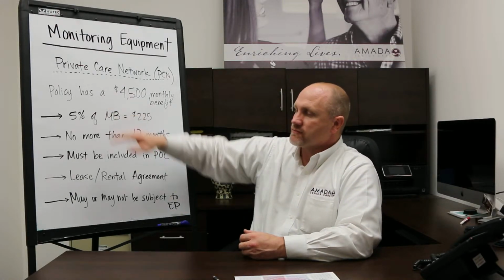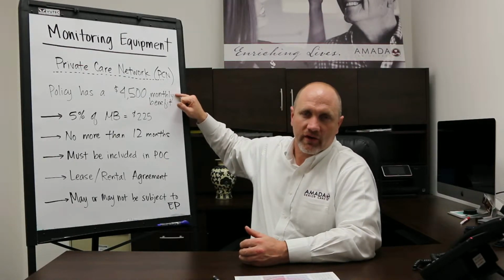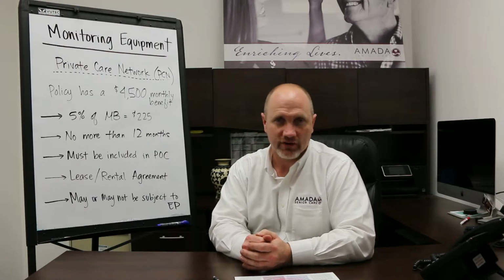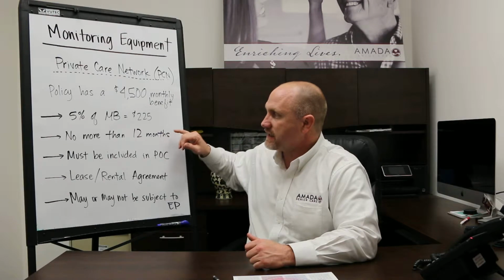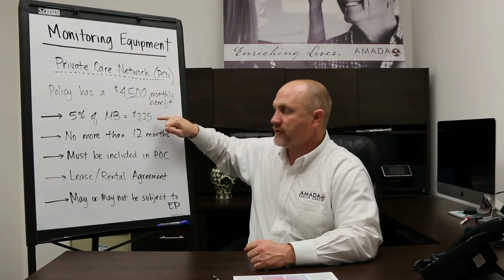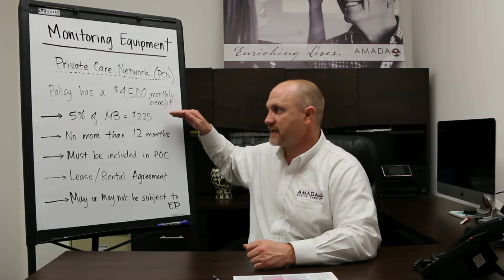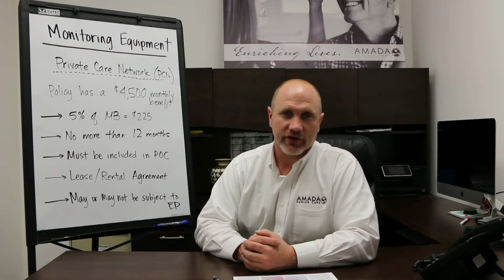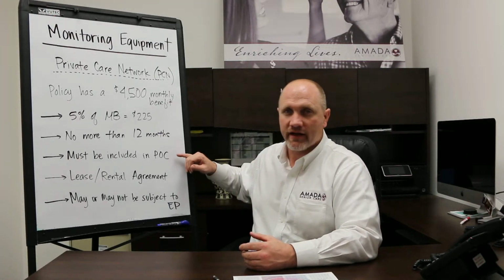LTCi Monitoring Equipment